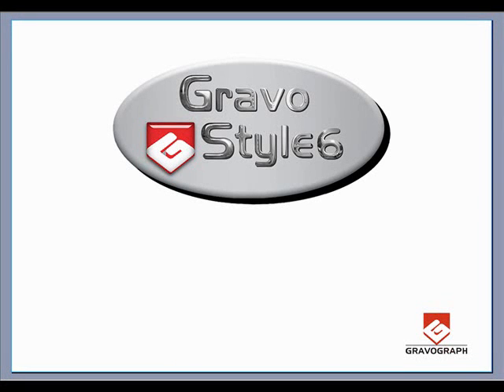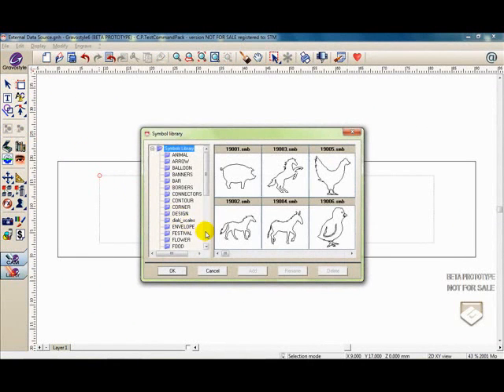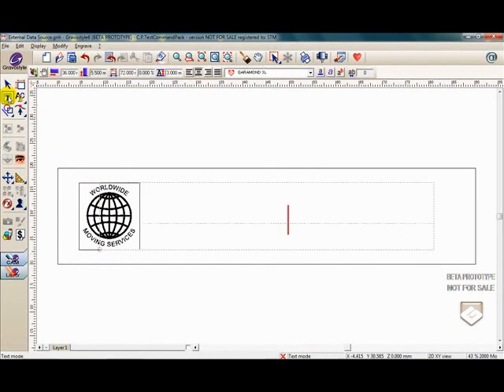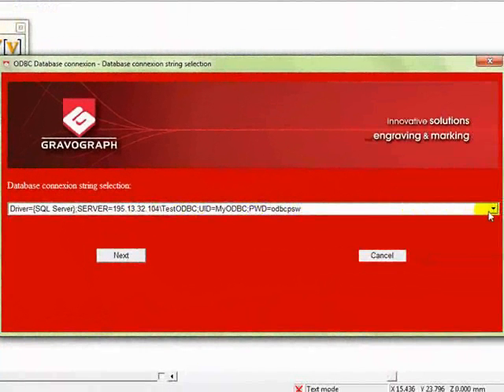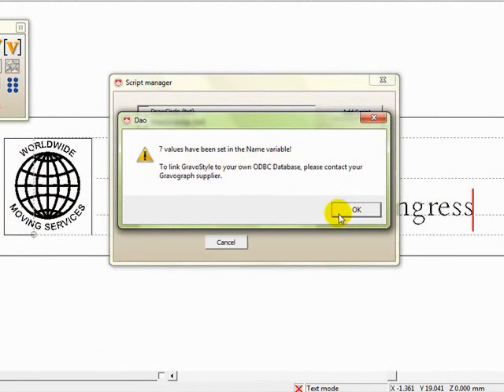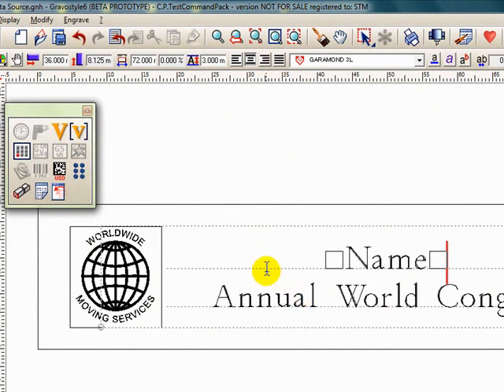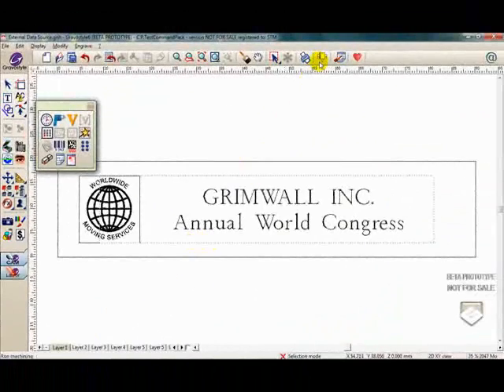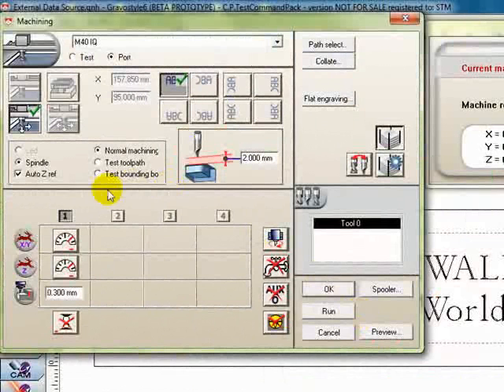Logiciel Gravostyle™ - Faire communiquer Gravostyle™ avec vos bases de données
Gravograph est fournisseur mondial de solutions laser et mécaniques de gravure et découpe. Gravograph propose également son propre logiciel de pilotage : Gravostyle™.

Apprenez à connecter Gravostyle™ à votre base de données avec ce tutoriel !

L’acquisition de données à graver peut se faire via le PC, le réseau ou internet. Dans cet exemple, des données sont extraites d’une base de données externe et utilisées pour créer simplement des badges nominatifs. Une fois le template créé, connectez Gravostyle™ à votre base de données grâce à un script* créé spécialement pour vous. Une fois les données importées, insérez la zone de texte qui comportera vos variables en cliquant sur « Insert variable text ». Sélectionnez la variable souhaitée et validez.
Afin de décliner la variable, activez le mode Matrix et réglez vos paramètres de gravure avant de valider. Vous obtenez autant d’onglets que vous avez de valeurs dans votre liste.  Vous pouvez désormais lancer l’opération de gravure !
Cette vidéo présente également l’accessoire APF (automatic plate feeder) qui permet une production semi-automatisée de vos petites séries. Relié à votre machine de gravure, le chargeur automatique de plaques Gravograph présente en toute autonomie les plaques à graver devant l’outil de gravure, évitant toute intervention humaine au cours du processus.

*Les équipes Gravograph créent et intègrent ce script à votre demande, pour répondre spécifiquement à vos besoins.

Tips & tricks :
- Lors de l’ajout d’une image, le texte se décale automatiquement et reste centré.
- En mode automatique, l’image est automatiquement redimensionnée à la taille des marges !
Gravograph – une marque du groupe Gravotech.